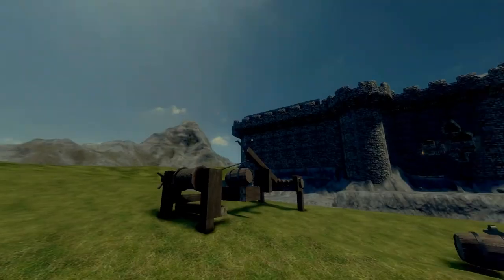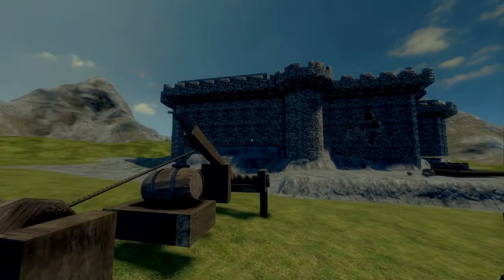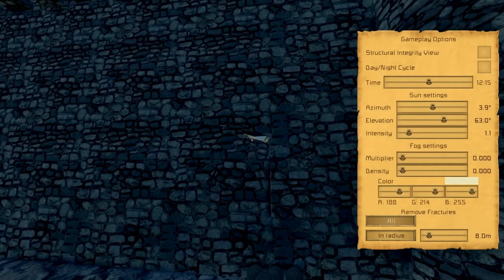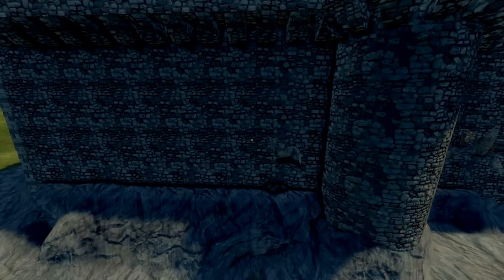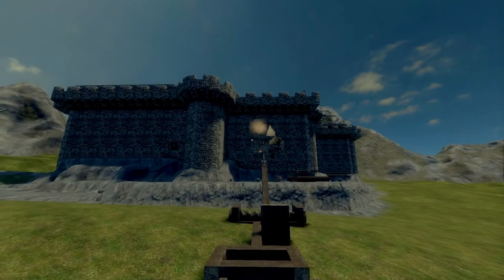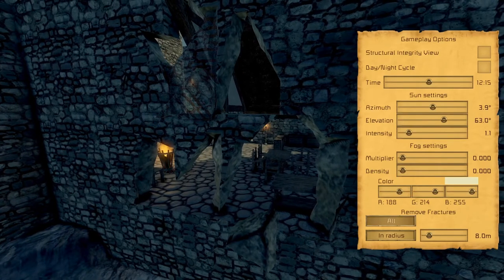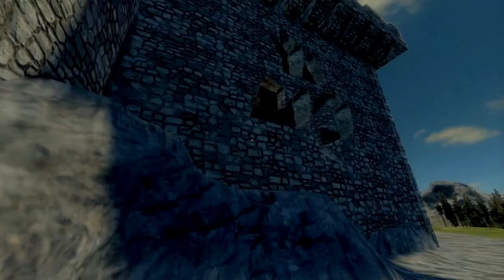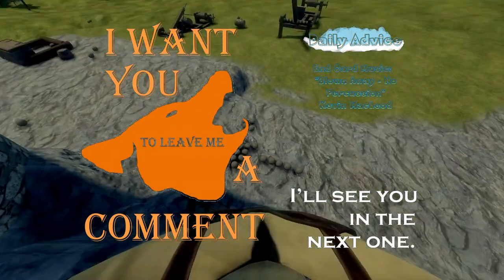Medieval Engineers: Daily Advice: Shotgun-Apult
Attempt 1 of many to make a Medieval Shotgun.